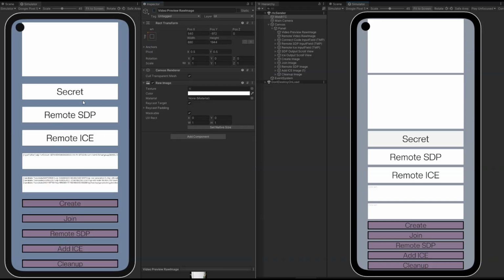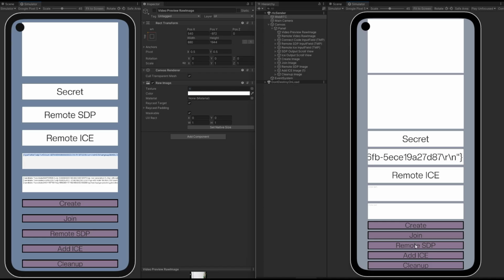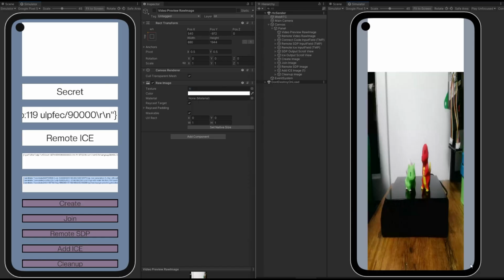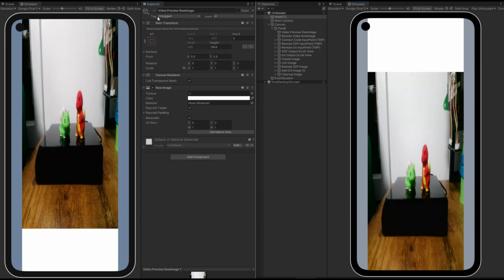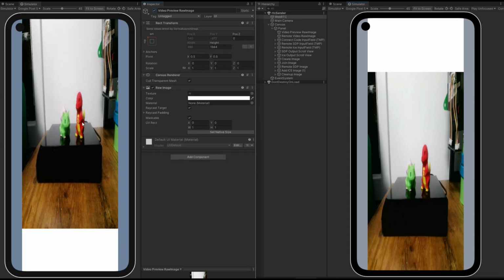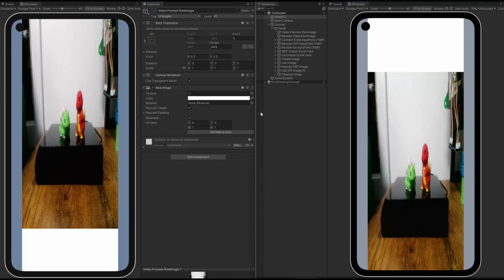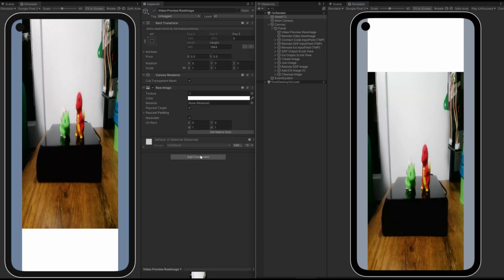Manual WebRTC Peer-to-Peer Video in Unity (No Signaling Server)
This video demonstrates how two Unity applications can connect directly to each other to stream live video using WebRTC — without any signaling server.

The same Unity scene is run twice. One instance acts as a sender and creates a WebRTC offer, while the other acts as a receiver and responds with an answer. All connection data, including SDP and ICE candidates, is exchanged manually via copy and paste so every step of the WebRTC process is visible and easy to understand.

This approach works on local networks and over the public internet, and can be extended to support audio, data channels, and TURN relay for mobile carriers and restrictive networks.

The goal of this demo is transparency: showing exactly what WebRTC needs to establish a peer-to-peer connection, without hiding complexity behind signaling infrastructure.

Unity package export and source code are available on GitHub.